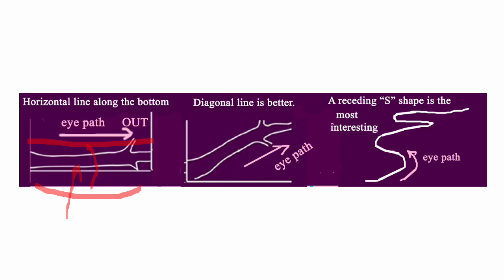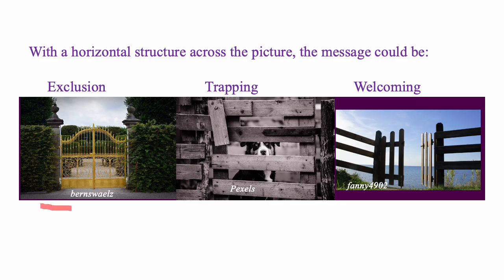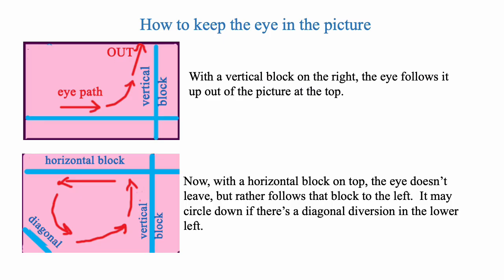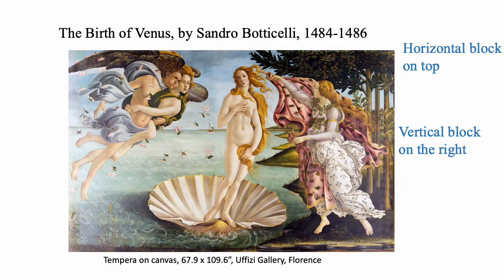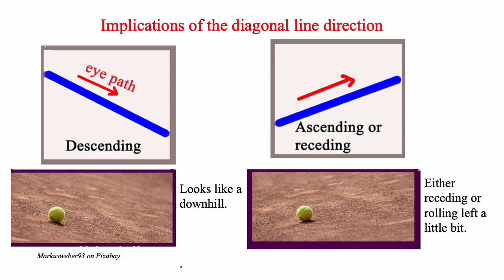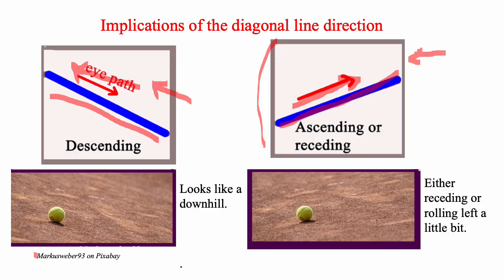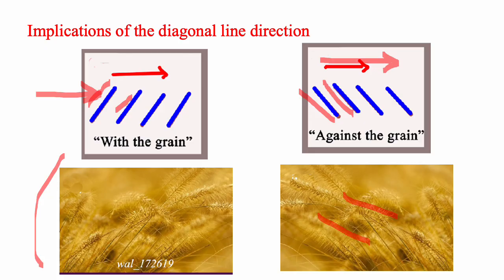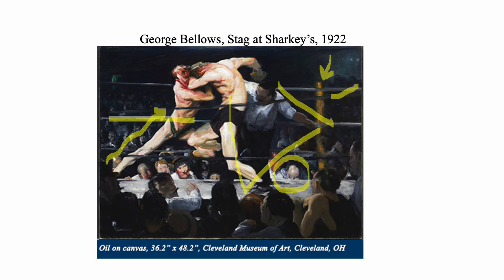82. The skillful use of horizontal and diagonal lines in a painting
Link to book
         We tend to read pictures in the same direction as we read a book, which, in western cultures is from left-to-right. So, movement from left-to-right seems easier than from right-to-left.
      Don’t have a strong horizontal at the bottom of the page, especially one that goes from one end to the other. It blocks the viewer’s eye from entering the picture in the foreground. So we instead enter on the left and follow the line out of the picture from left-to-right.  If the horizontal line were straight and uneventful, the eye would travel across it quickly. We can reduce the speed of the eye through the picture by varying the line, especially on the right. A diagonal line is better, because the eye goes through more of the picture than does a horizontal line and it has more energy. A diagonal “S” shape is even better, because it’s more interesting, circling around the high points in the painting.
         A horizontal line, like a gate without an opening, suggests exclusion or trapping. If our message is not exclusion or trapping, then asking our viewer to climb over the gate or peek through its openings is asking too much. We should open the gate and welcome the viewer in.
        If you had to have a strong horizontal line at the bottom of the page, then how do you contain the eye? Since the eye usually travels from left-to-right, you would need a vertical block near the right edge. The eye then circles up, following that vertical block, and out of the top of the picture.  If you REALLY want to contain the eye, you could add a horizontal block on top that stops the eye from leaving the picture on the top. If you included a diagonal line in the lower left, the eye may be enticed toward it, circling down around it.